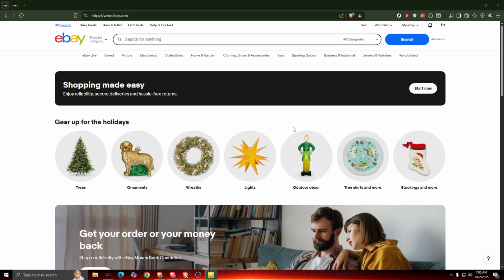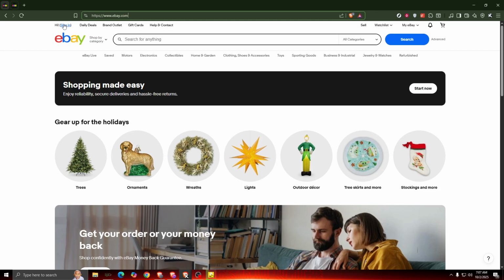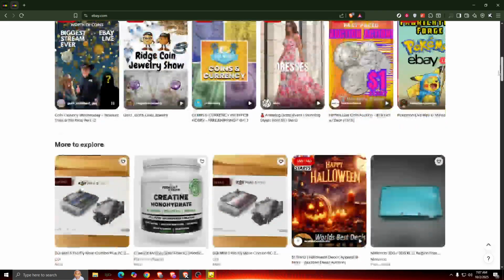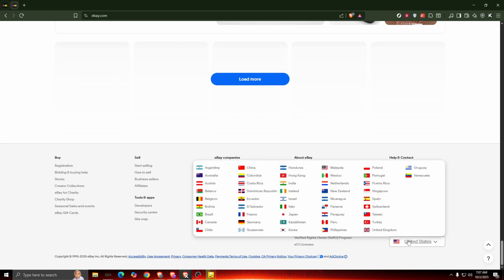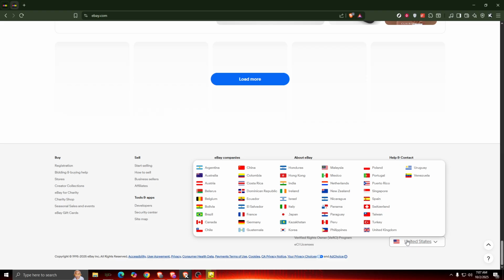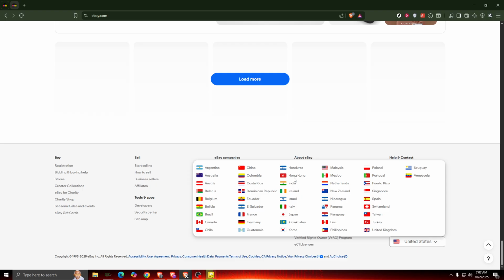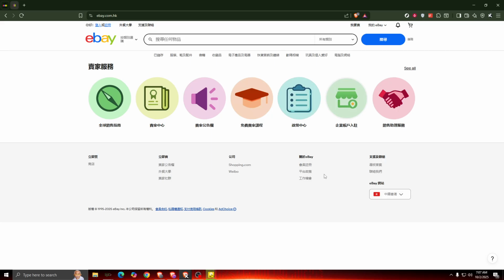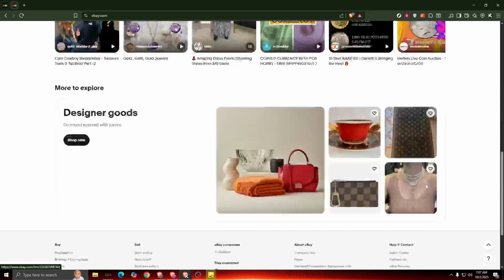How to Edit or Change Language on eBay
How to Edit or Change Language on eBay | Step-by-Step Tutorial

Description:
Want to use eBay in a different language? 🌍 This quick tutorial will show you how to edit or change the language on eBay step by step, whether you’re on desktop or mobile. Perfect if you prefer browsing eBay in your native language or need to switch for international shopping.

In this video, you’ll learn:

How to change the display language on eBay

How to update your region and site settings

How to switch between mobile and desktop language options

Tips to make sure your changes are saved correctly

By the end of this tutorial, you’ll be able to customize eBay to the language that works best for you.